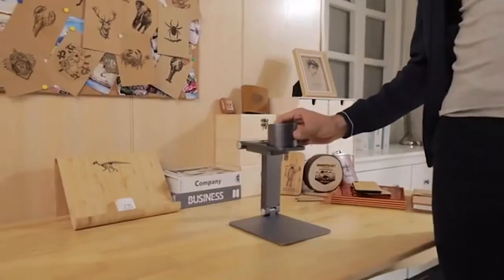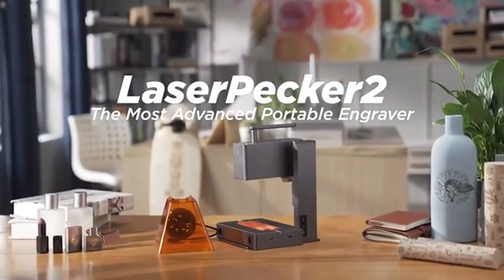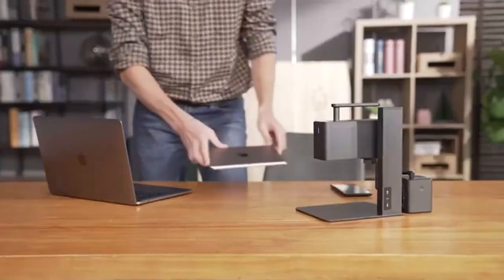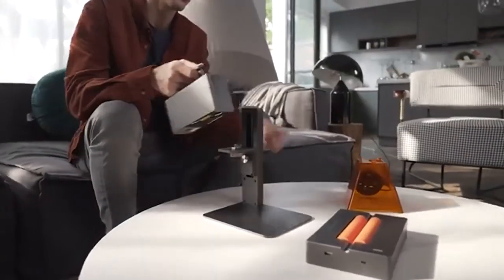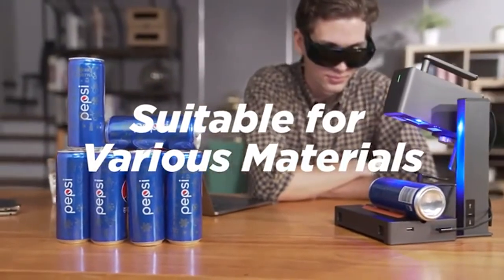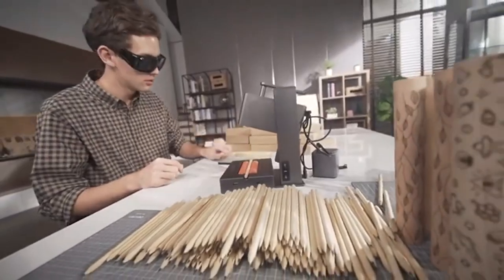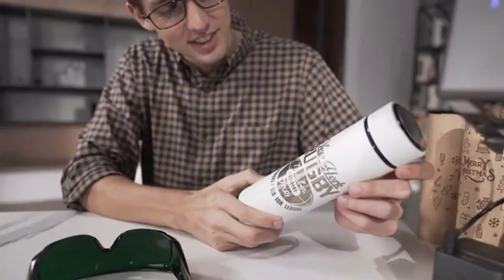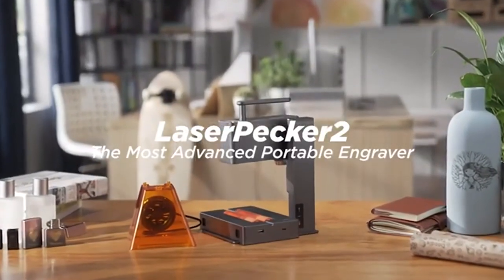Top 3 Trending Kickstarter Projects - January 2021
2021 started with these 3 trending Kickstarter projects!
Find the top 3 trending Kickstarters from January below.

Discover the 3 trending Kickstarter projects that kicked off 2021 strong.
Check the number 1, it is AWESOME! For anyone new in our community Kickstarter is a crowdfunding platform for entrepreneurs with new business ideas. Here are the top 3 trending Kickstarter campaigns of January 2021.

↓ Trending Kickstarter Projects ↓
3. ATOM 2 - Pocket size phone gimbal.
2. The Couch Console - Self-balancing cupholder, snack holder, phone stand, charging dock...
1. LaserPecker 2 - Superfast handheld laser engraver and cutter.
These were the top 3 successful campaigns from the Kickstarter crowdfunding platform in January 2021.